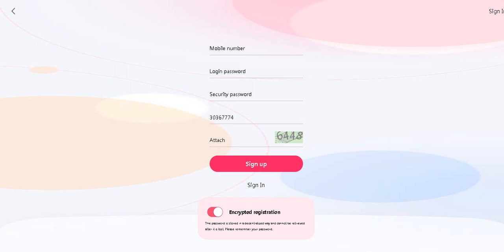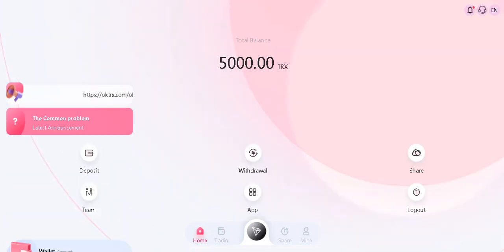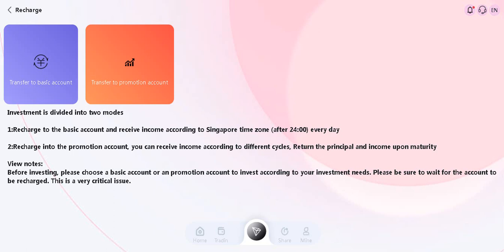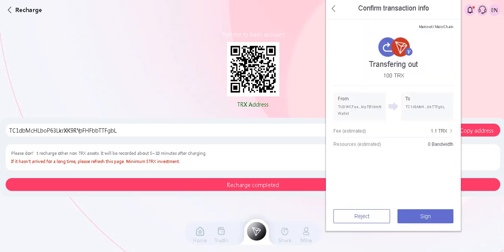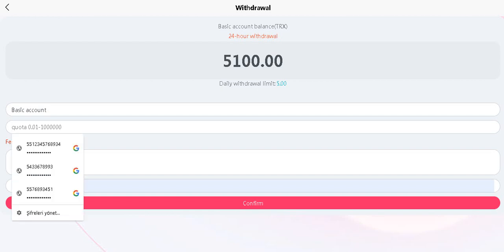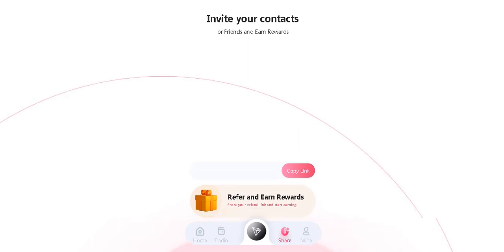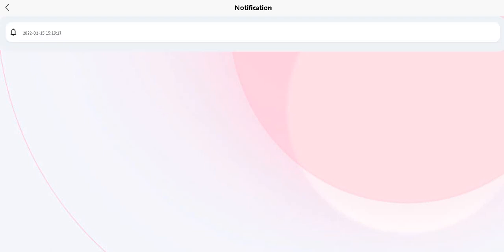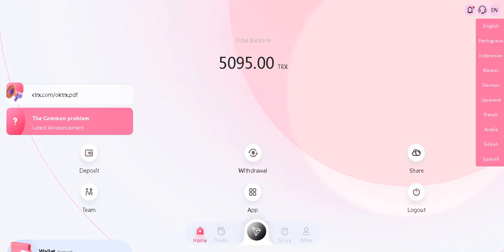Quarashi Network ICO - Hottest ICO of 2022